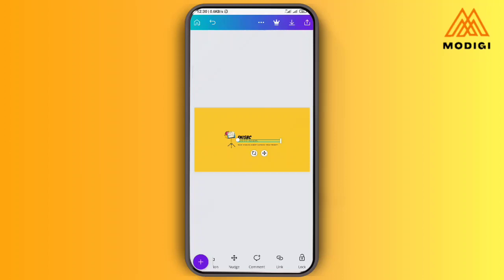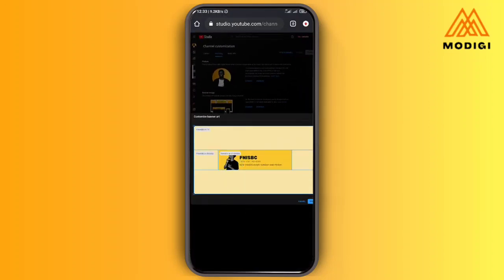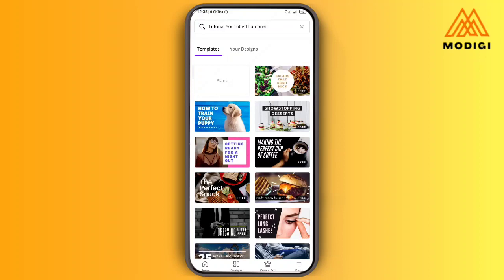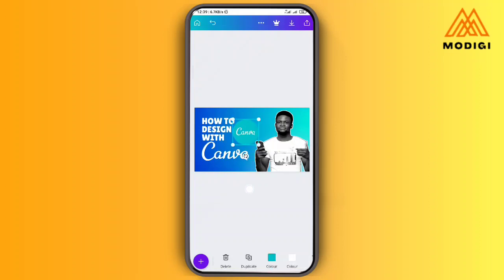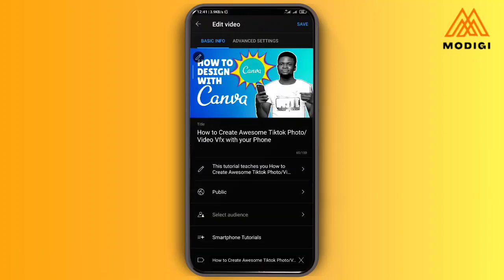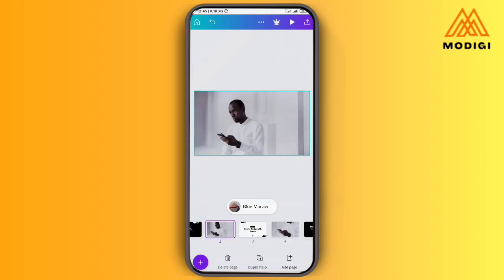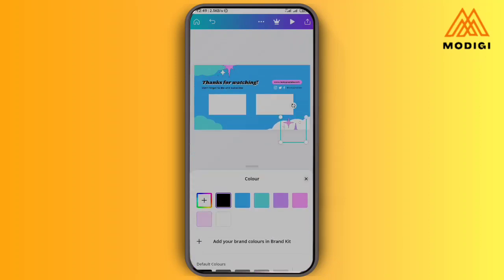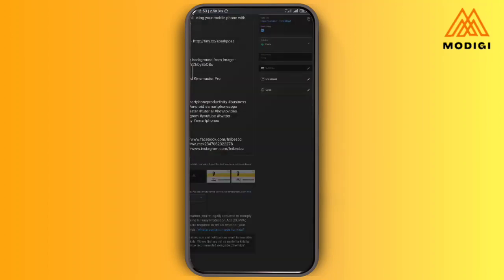Canva Tutorial for YouTubers | Design Channel Art | YouTube Thumbnail | YouTube Intro and End Screen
Today's tutorial teaches YouTubers How to Design Channel Art, Catchy YouTube Thumbnail and YouTube Intros and End Screens with a Phone using Canva Mobile App.

As a small YouTuber or just starting out on YouTube, this video teaches you how to not just design but, also upload your channel art, upload Thumbnails and add End screen with your phone.

Timeline:

00:00 Introduction
00:45 Understanding Channel Art
01:47 Designing Channel Art
05:43 Uploading Channel Art
07:27 Understanding YouTube Thumbnail
09:45 Designing YouTube Thumbnail
15:21 Uploading Thumbnail
16:17 Understanding YouTube Intro/Outro
17:42 Designing Intro
21:40 Designing Outro
24:12 Adding End screen

Get a copy of 100+ THINGS YOU CAN DO WITH YOUR SMARTPHONE